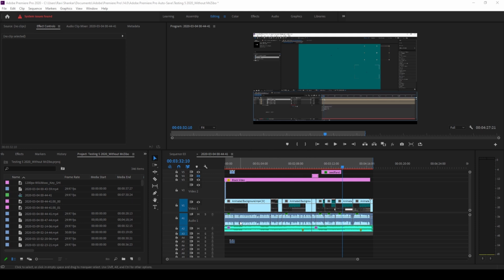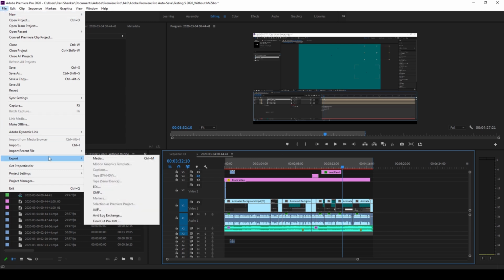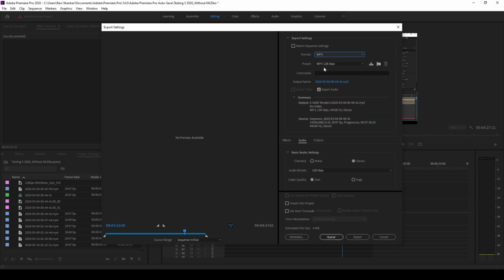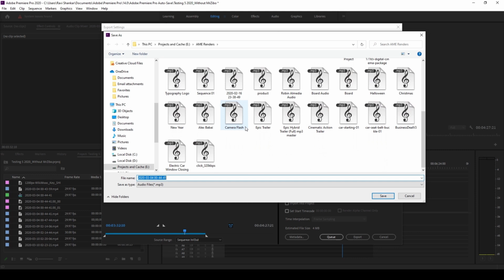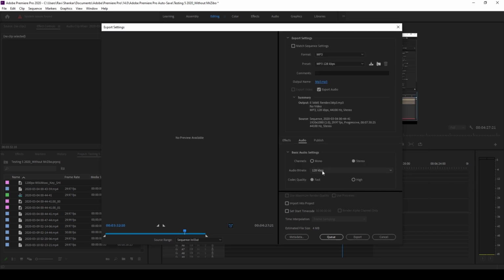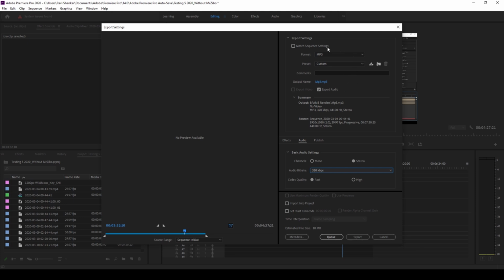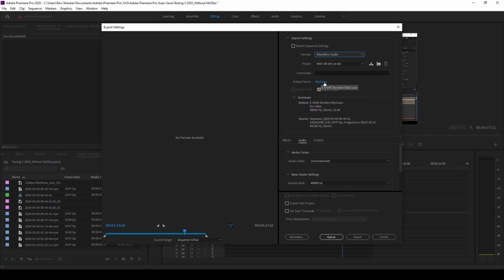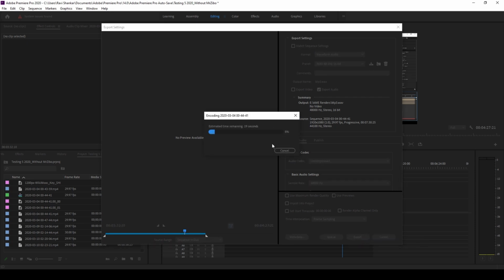How to Export Audio Mp3 or Wav - Adobe Premiere Pro Tutorial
Learn how to export your sequence to Audio format mp3 or wav. In this adobe premiere pro tutorial, we will be learning to export our project as an audio file either in the mp3 or wav format. We will change the preset in the export settings to either .mp3 or .wav format.